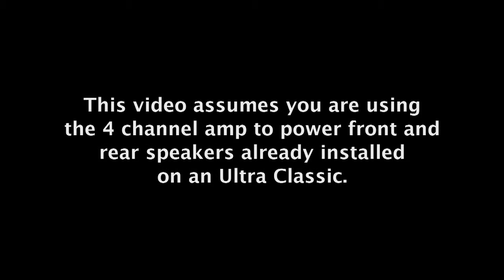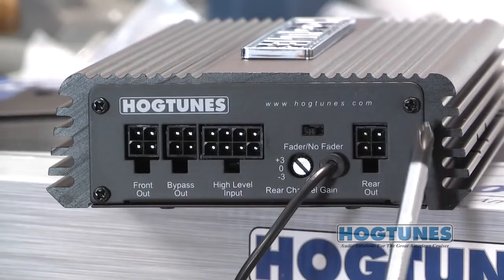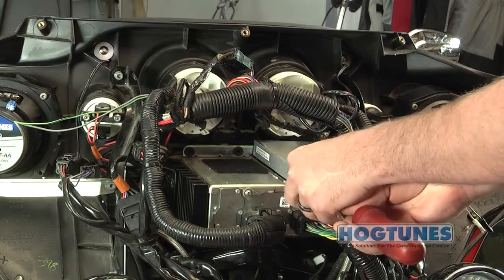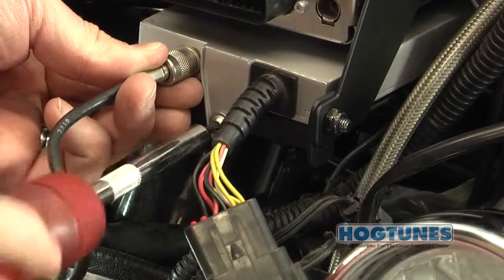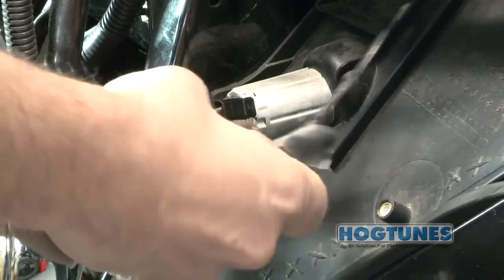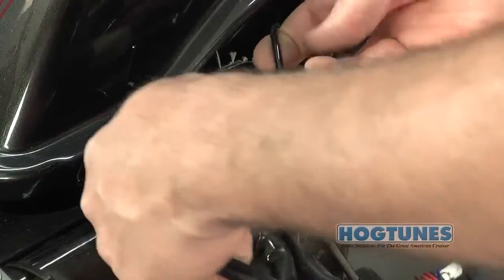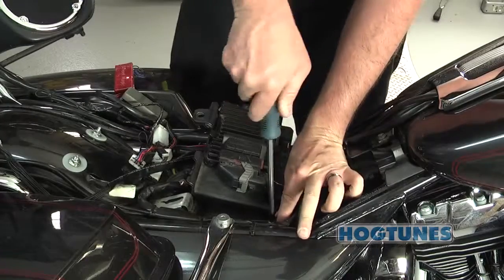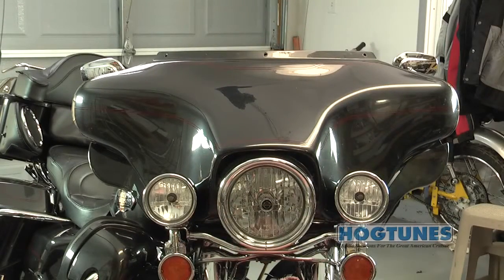NCA 450 AA Amplifier Installation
Step-by-step installation of the NCA 450 AA amplifier.  Fits 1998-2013 Harley Davidson bikes.